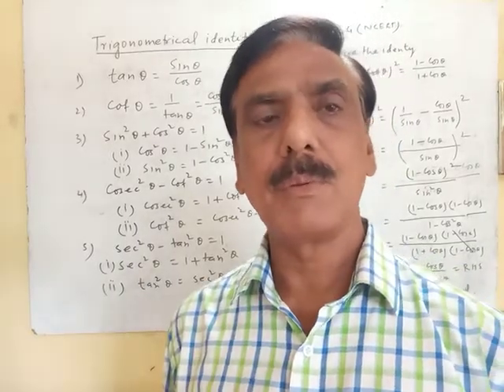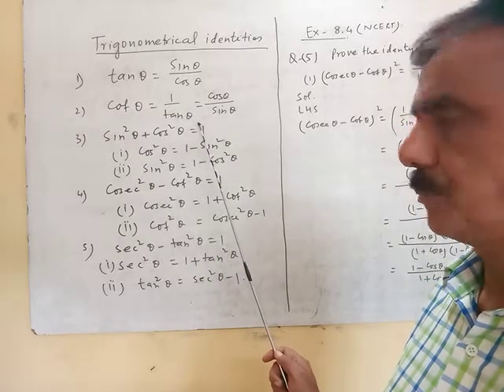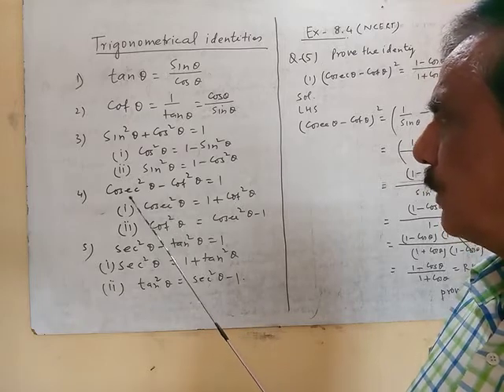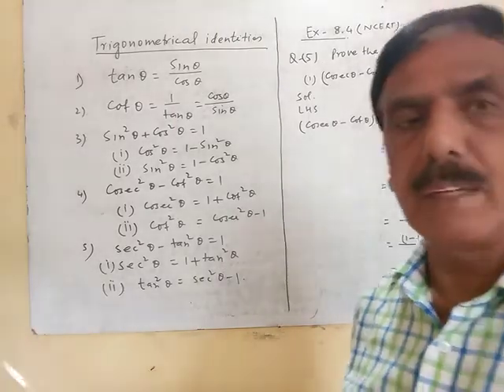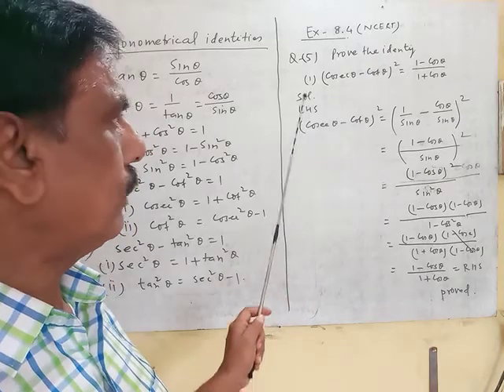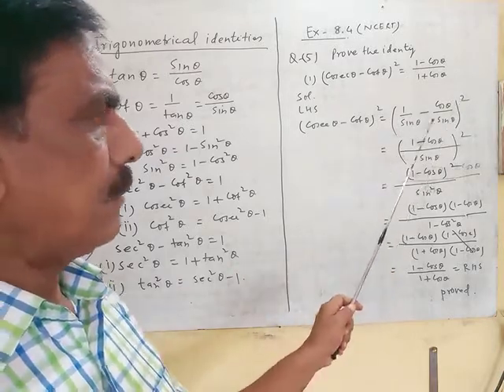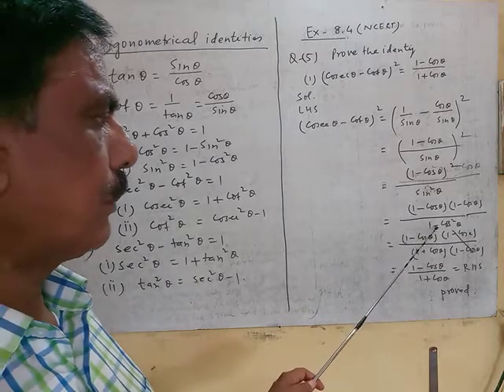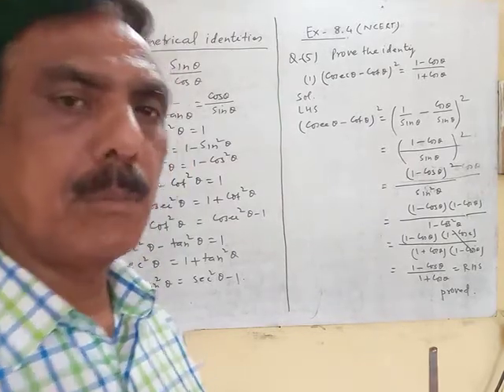Std.10 Maths SSHARMA